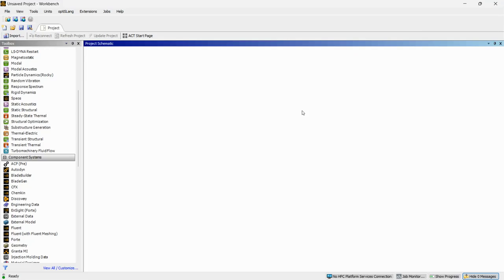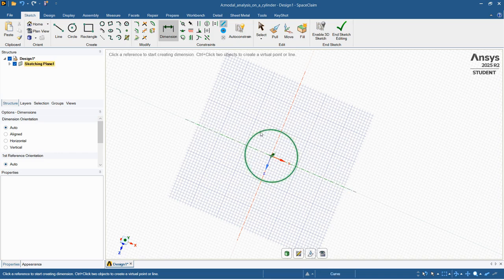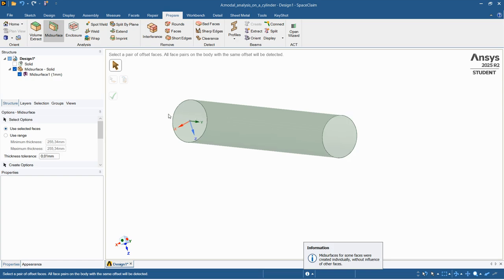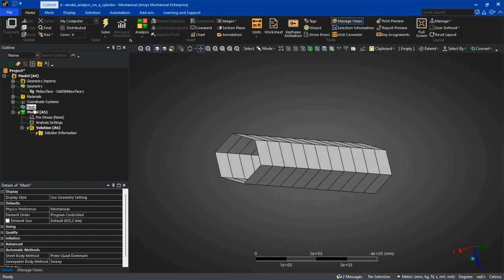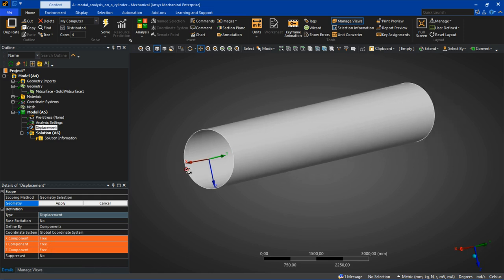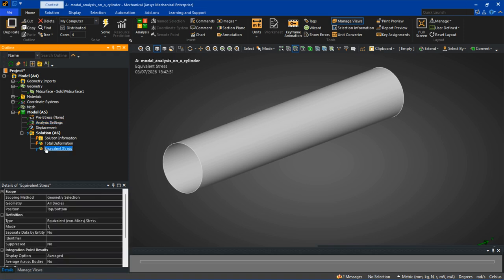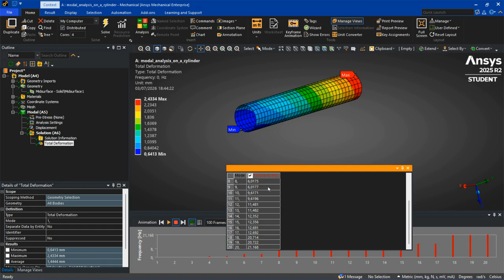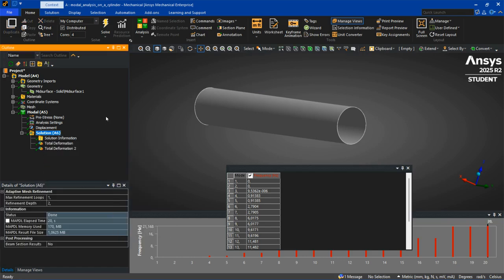Modal Analysis in ANSYS: Cylinder Natural Frequencies Explained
This tutorial is a modal analysis on a cylinder using Ansys.